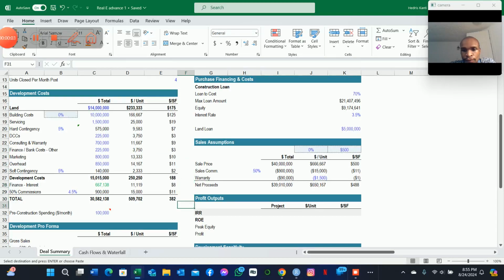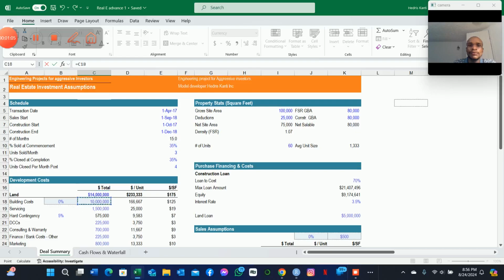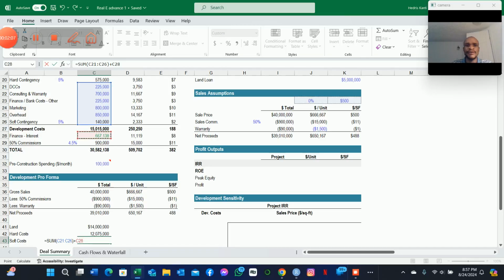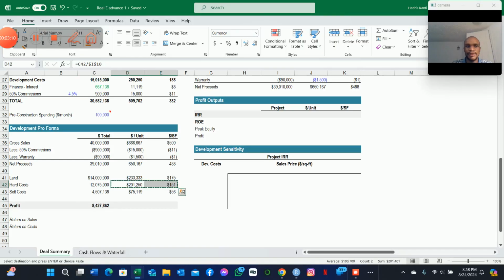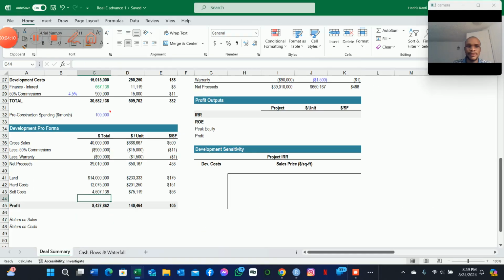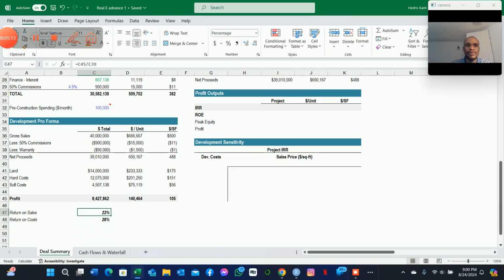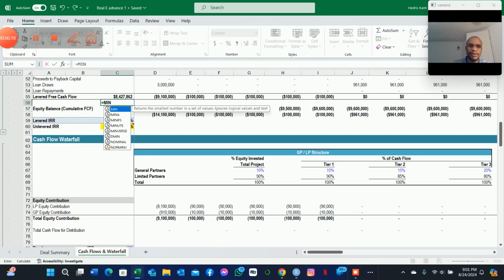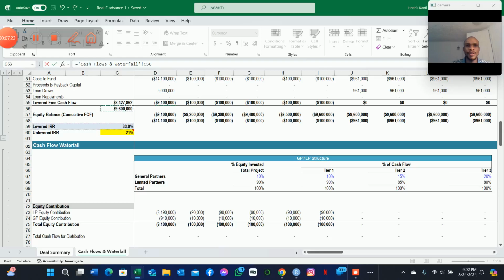Deal summary conclusion